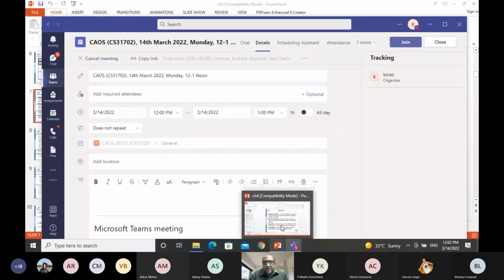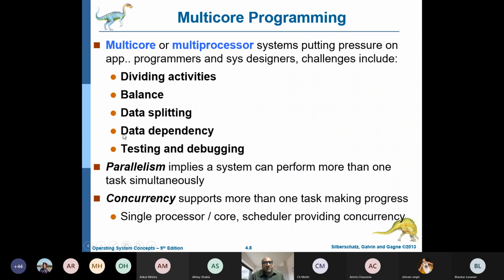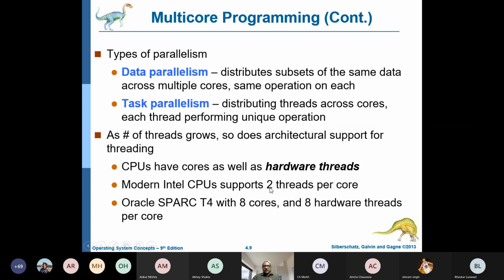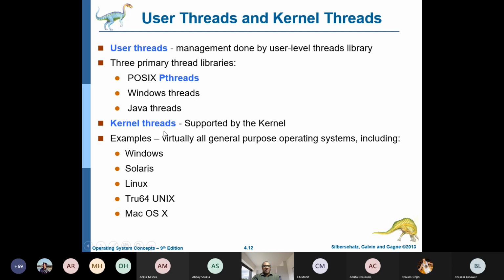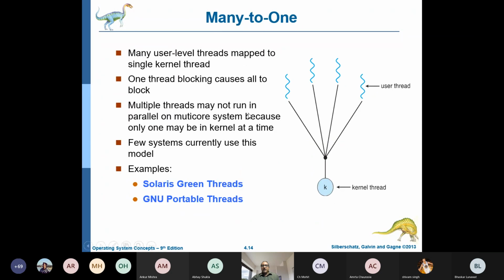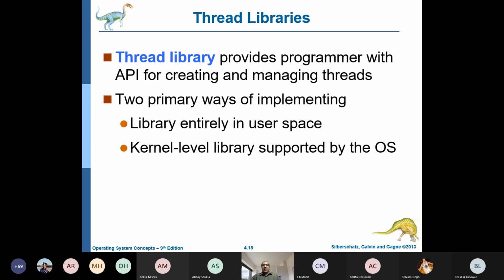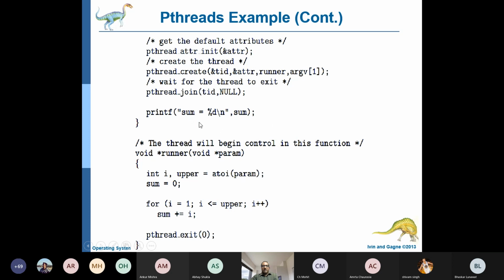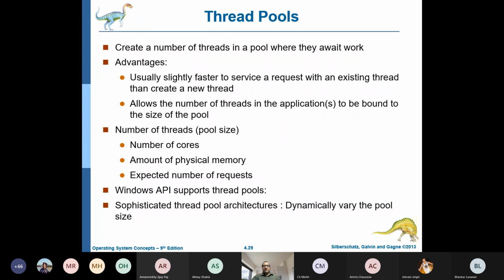CAOS32 CS31702, 14th March 2022, Monday, 12 1 Noon 20220314 120209 Meeting Recording